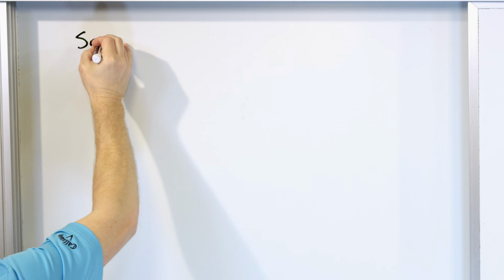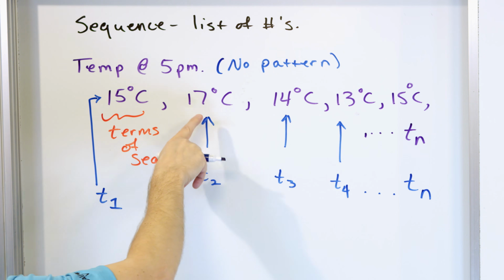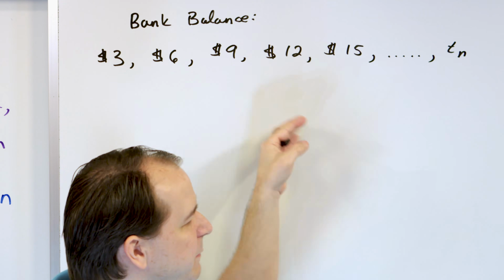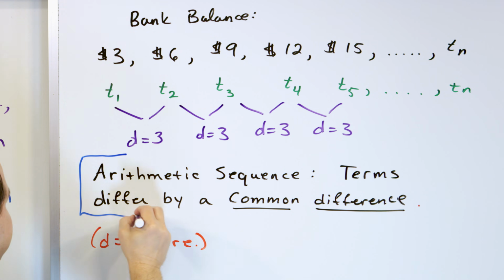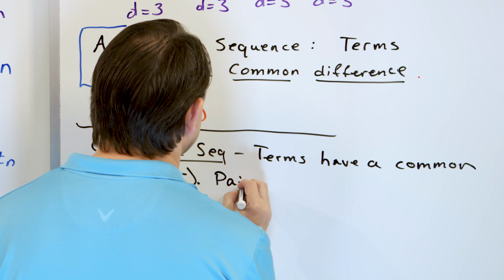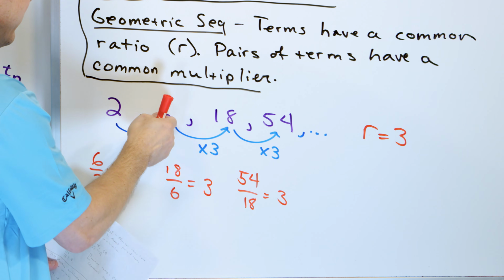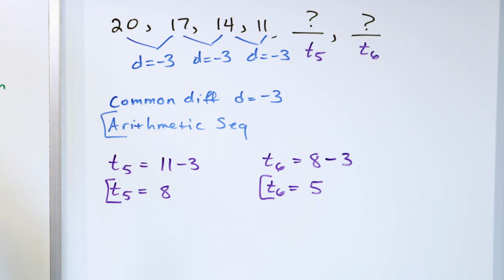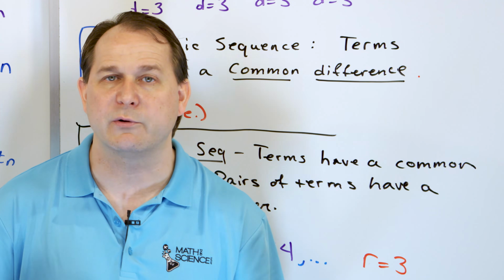01 - Intro to Sequences (Arithmetic Sequence & Geometric Sequence) - Part 1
In this lesson, you will learn what a sequence is in math, why they are important, and how sequences are used.  We will also learn about two of the most important mathematical sequences, the Arithmetic Sequence and the Geometric Sequence.  The Arithmetic sequence is a listing of numbers where the terms of the sequence differ by a common difference.  The terms of a geometric sequence, by contrast, differ by a common ratio.  Because of this, we can predict the terms of an arithmetic sequence by simply adding or subtracting a constant between terms.  We can predict the terms of a geometric sequence by simply multiplying adjacent terms by a constant.